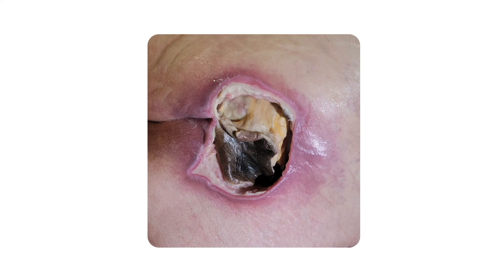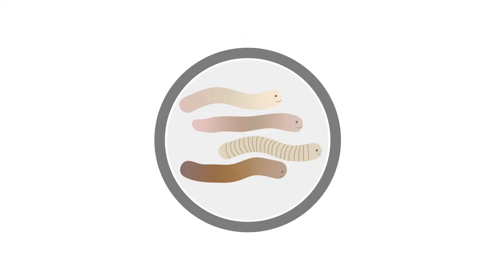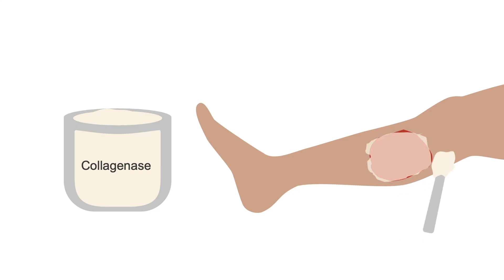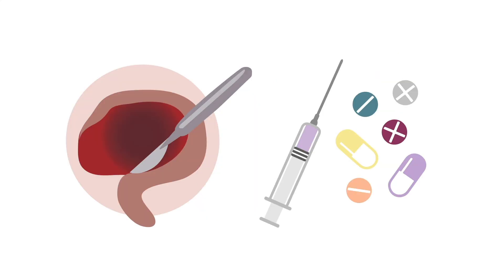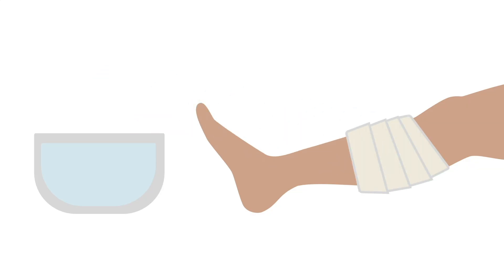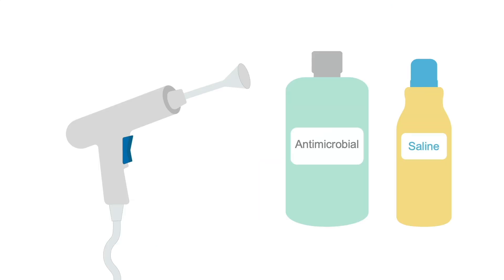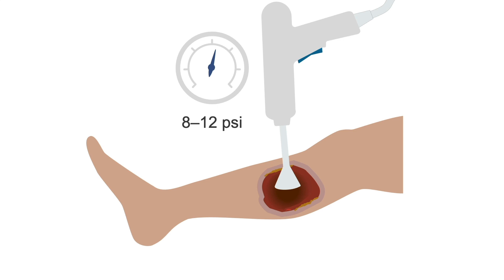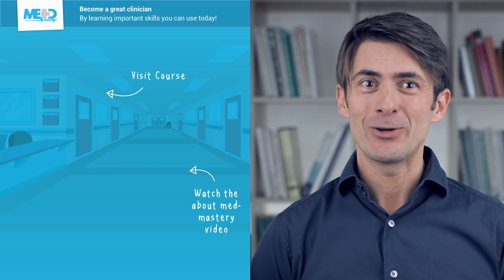How to Perform Wound Debridement (And Encourage Faster Healing)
Dealing with stubborn wounds that just won’t heal can be really tough. In this video, you'll get a full rundown of different debridement methods like autolytic, enzymatic, biological, and sharp debridement. This procedure is crucial for removing dead tissue and keeping infections at bay, and each method works best with specific types of wounds.
 We also share some common slip-ups that can slow down healing, helping you get those wounds to a healthy, granulating state faster. If you're a clinician looking to step up your wound care game and boost patient outcomes, make sure you watch all the way through!